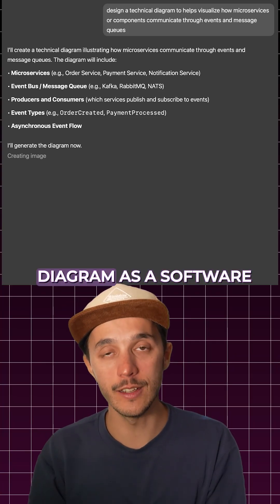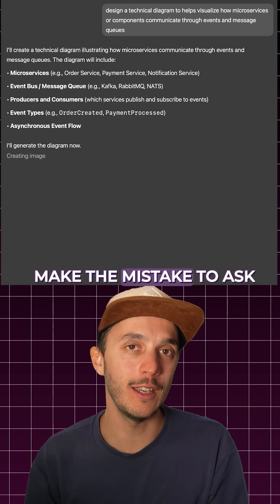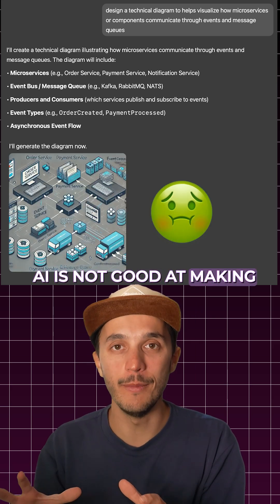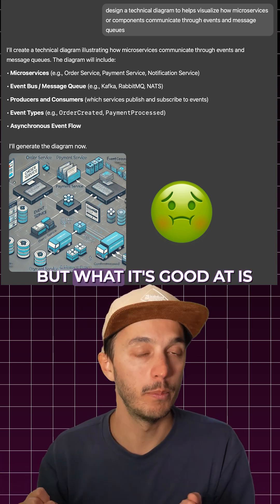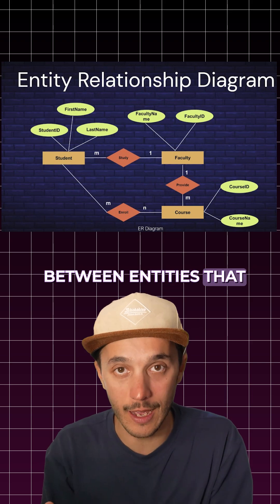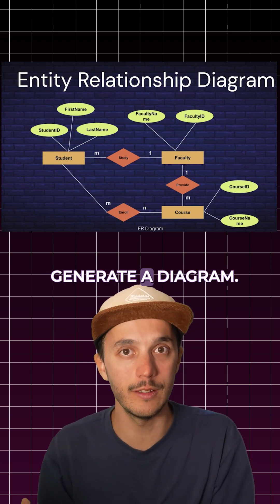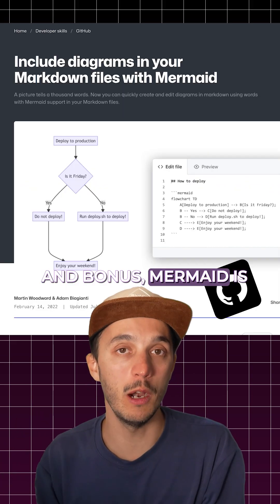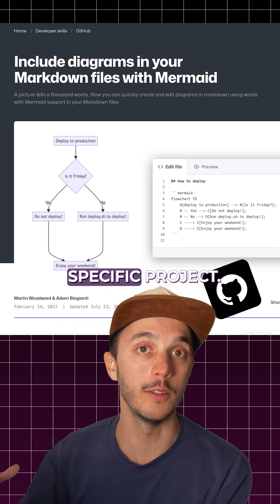How to create clear technical diagrams using AI